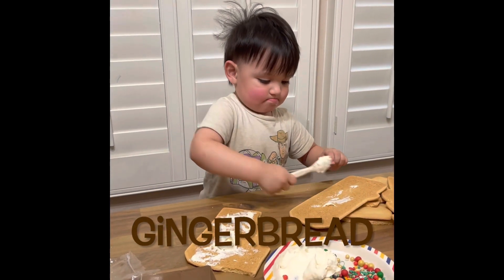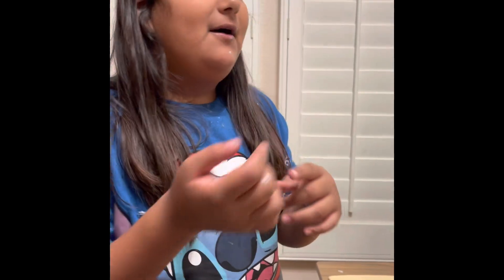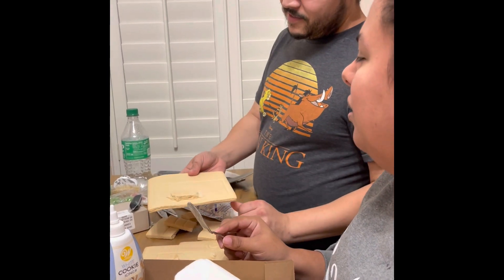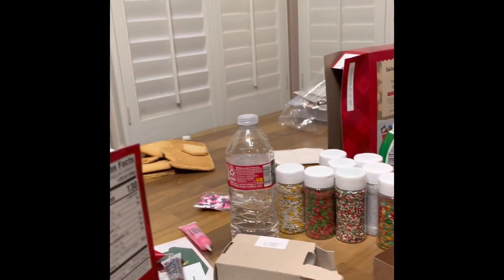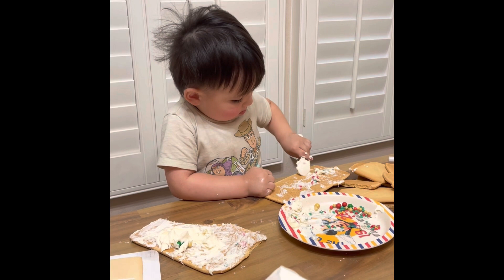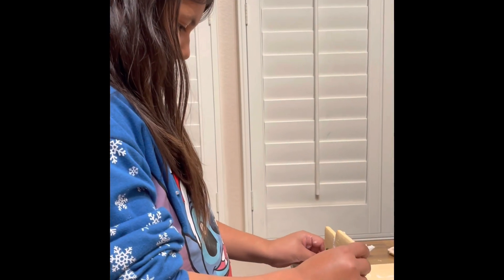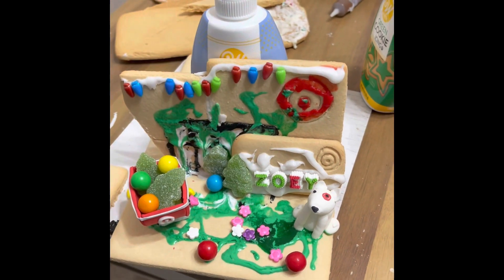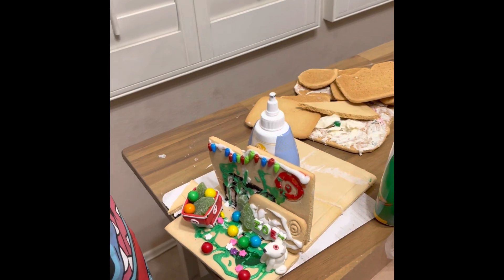Gingerbread Mess!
Trying to put together gingerbread houses from Target. We think they sold us ones that had been sitting since before the pandemic 😂